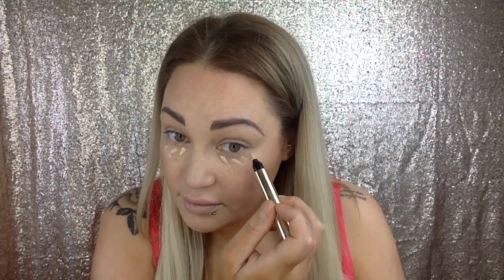FIRST IMPRESSIONS | VIB SALE HAUL TRY ON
This is the majority of the items hauled during the Sephora VIB Sale 2018, tried on and put to the test. A lot of new brands and products I've heard about for so long, now I get to try them out!

Products Mentioned:
Violet Voss Pro Eyeshadow-Taupe Notch
Ardell Wispies
Duo Lash Glue (Green)
Shu Uemura Lash Curler
IT Cosmetics Your Skin But beer CC + -Medium
Laura Mercier-Secret brightening
Diorshow Mascara
Kat Von D-Shade and Light Contour Palette
Becca -Dreamsicle Highlighter
ABH-Dip Brow-Ash Brown
Bobbi Brown-Vitamin Enriched Face Base
Nars Blush-Madly
Nars Blush-Lustre
Diorshow Maximizer 3D-Lash Primer
Hourglass Stick Foundation-Shell
Milk Makeup-Cooling Stick, Blur Primer
Fenty Beauty-Stunna Lip Paint-Uncensored
YSL Touche Eclat-1.5
Beauty Blender-Black
Urban Decay 24 Liner-714